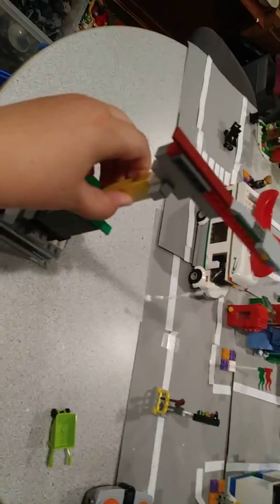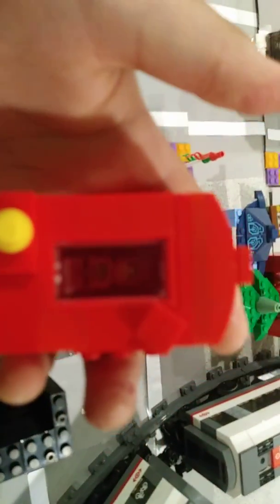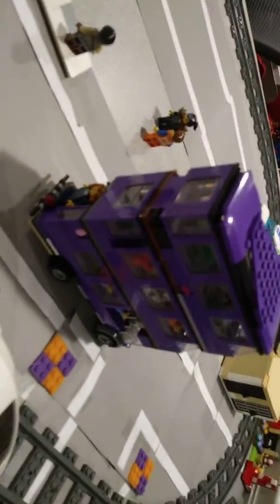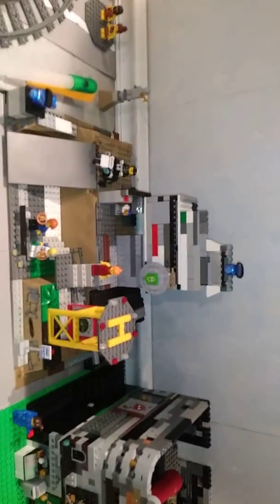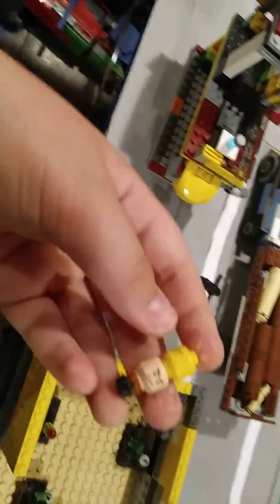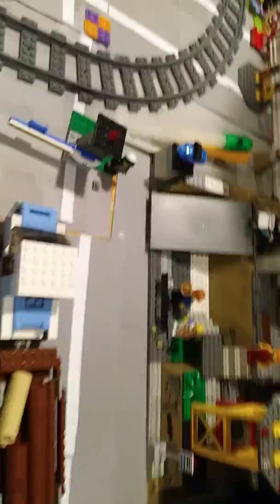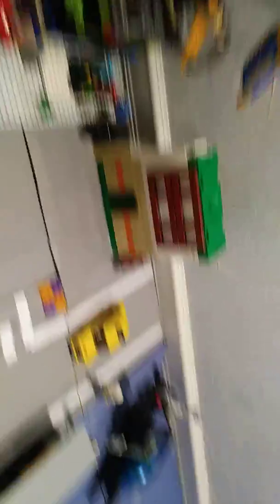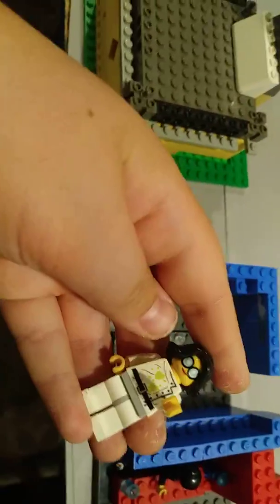Lego Eldin City update! August 2018